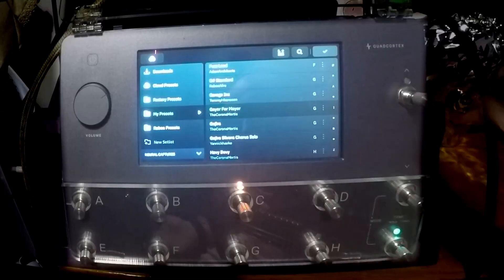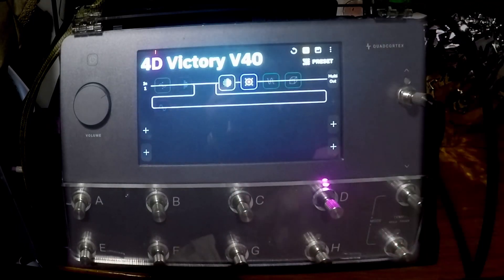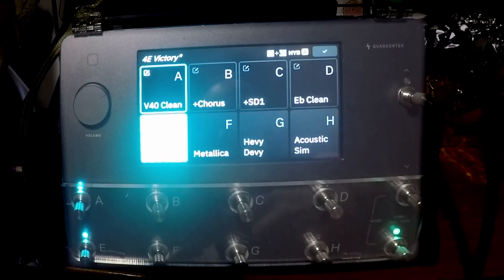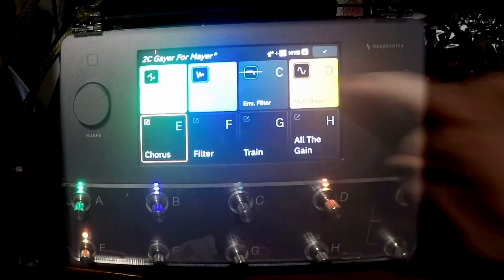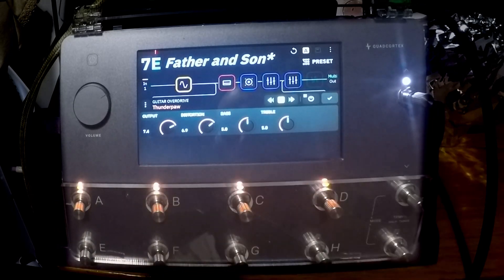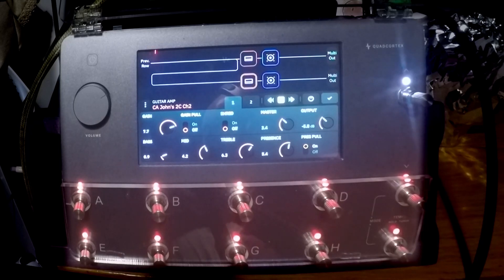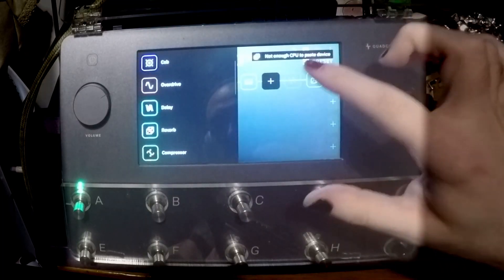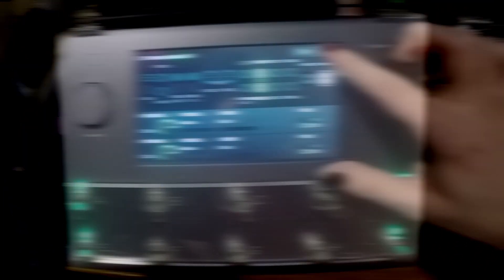Quad Cortex COR OS 2.0 Update - Fleshed Out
Is the new QC update any good?
What exactly does it give us?
Oh my gosh it Josh, giving us all the details right here, right now!

Don’t get left out of the conversation, head over to the PedalBoards Of Doom Facebook group, which is one of the largest guitar groups out there. Click the link below and get yourself in the amazing group:
Don’t forget also that we run a web store with all of the greatest guitar gear, with some industry titans such as ThorpyFX and Hotone to some amazing boutique builders like TateFX, Magnetic FX and many more.
We are also proud to be part of the Fret Talk Podcast, which every other week we do a live stream in the PBOD group, which you can chat to us in real time. Go check out the Fret Talk back catalogue here:
Apple users (apple podcasts)